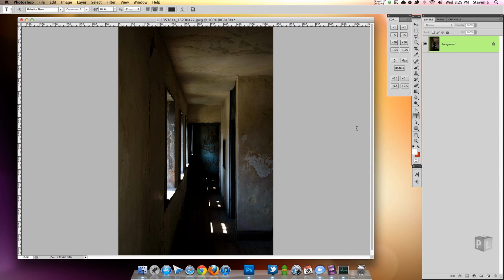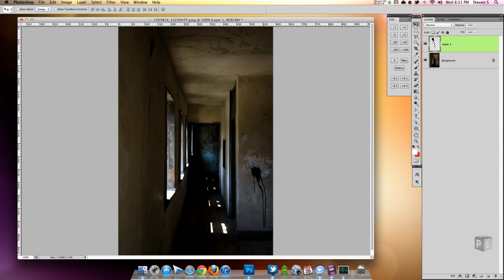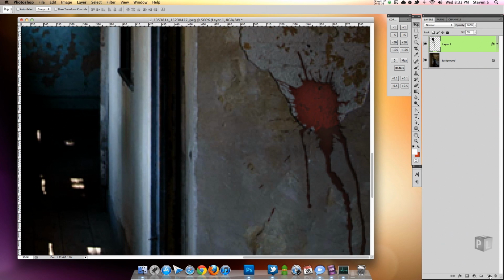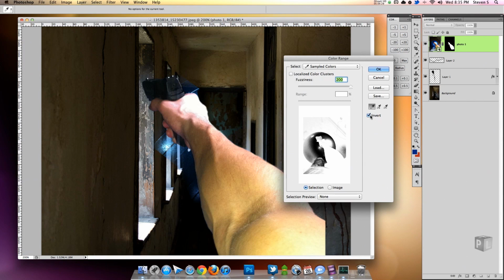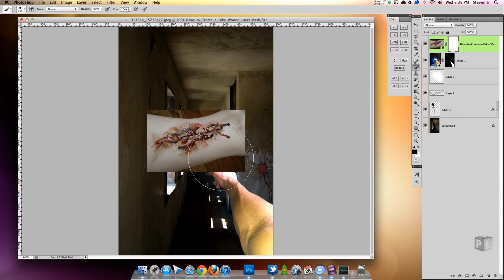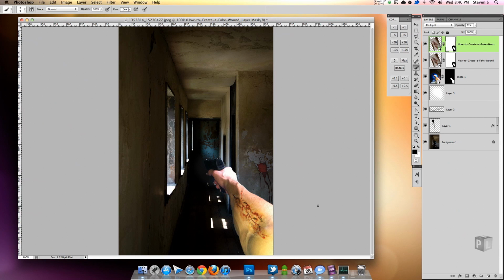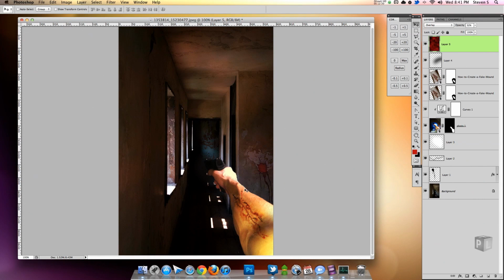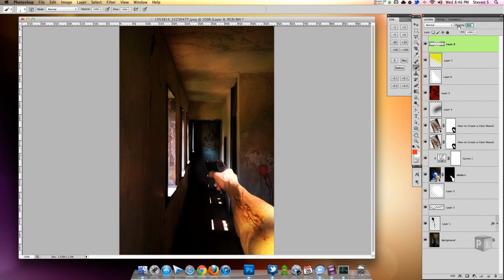Creepy Hallway Composite / Photochop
In this lesson we create a creepy looking photochop that will most definitely scare your friends and that spider that has been watching you for the past half-hour.

Besides the typical photoshop process, we use some cool techniques to remove unwanted elements from an image.